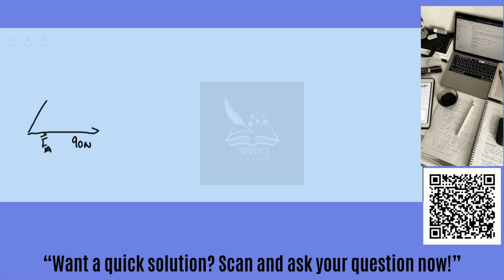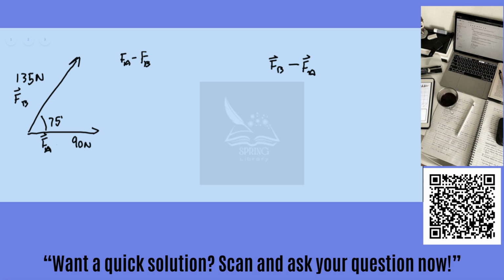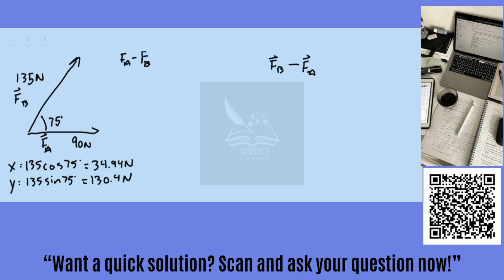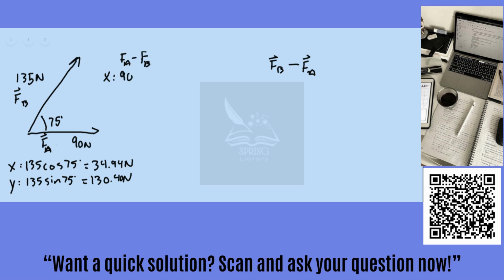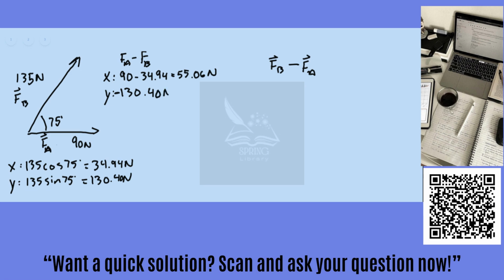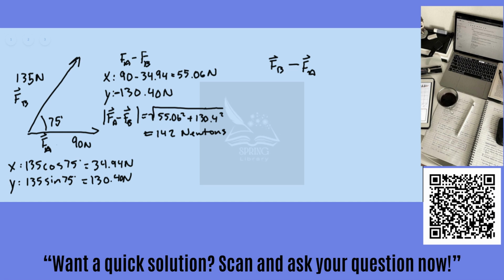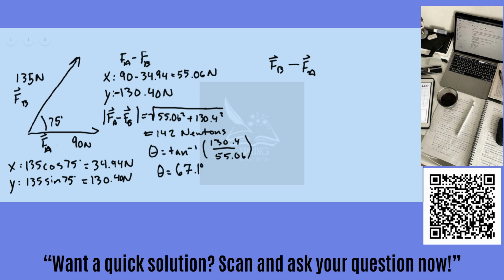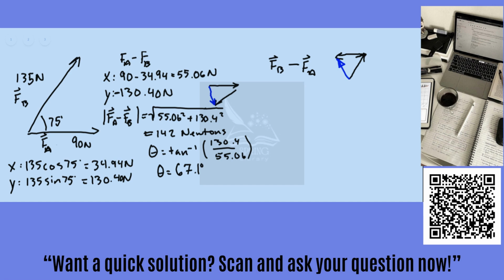Before starting this problem, review Conceptual Example The force vector has a magnitude of 90.0 n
Before starting this problem, review Conceptual Example The force vector has a magnitude of 90.0 newtons and points due east. The force vector has a magnitude of 135 newtons and points north of east. Use the graphical method and find the magnitude and direction of (a) (give the direction with respect to due east) and (b)